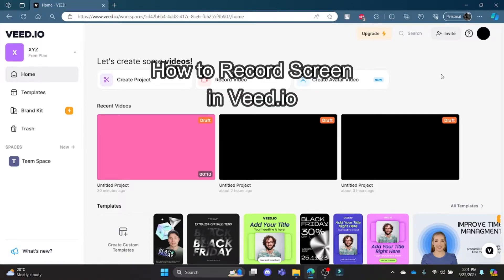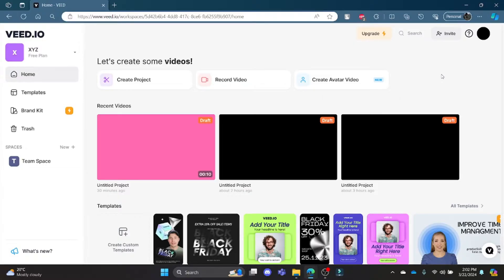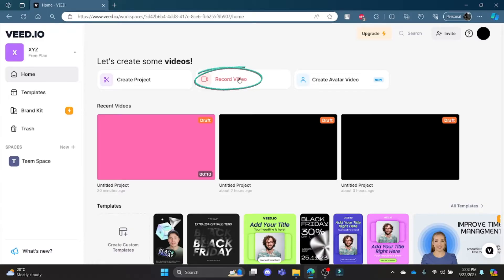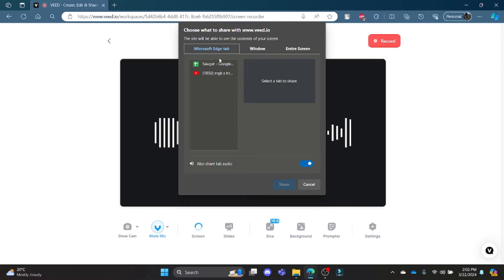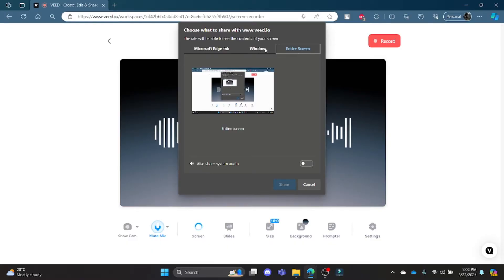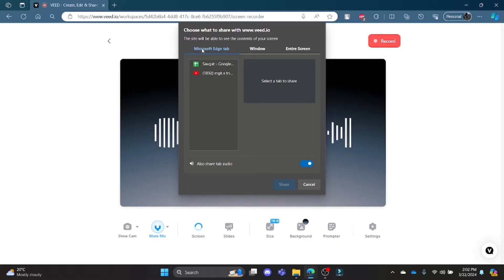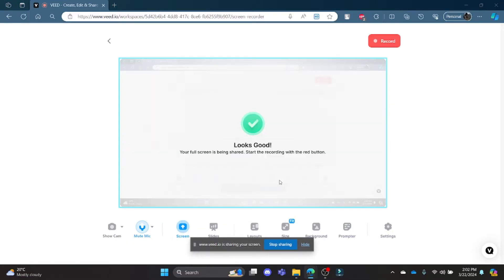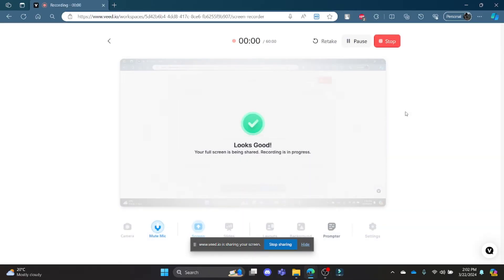How to Record Screen on Veed.IO 2024 | Veed.IO Tutorial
This video will guide you through how to record your screen effectively using Veed.io, covering settings for optimal video quality and audio capture. Start creating tutorials or recording presentations with Veed.io's screen recording feature. Perfect for educators, trainers, and content creators, this guide will make you a pro at screen recording.